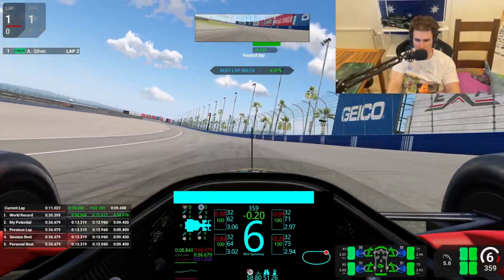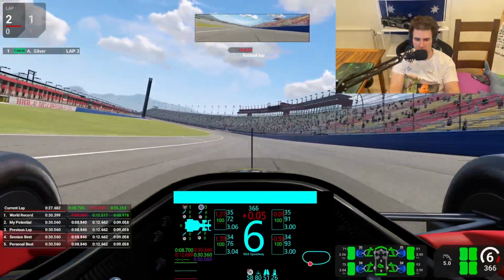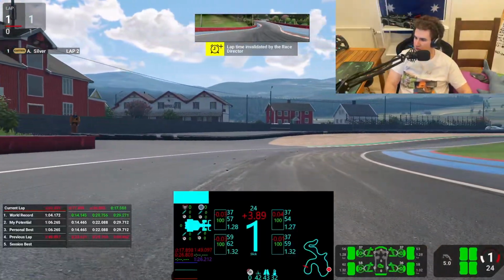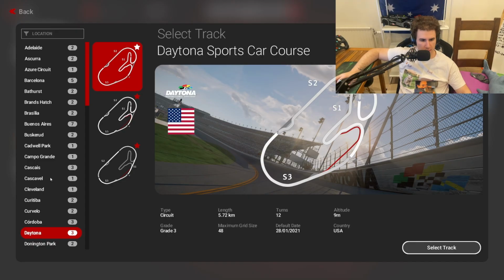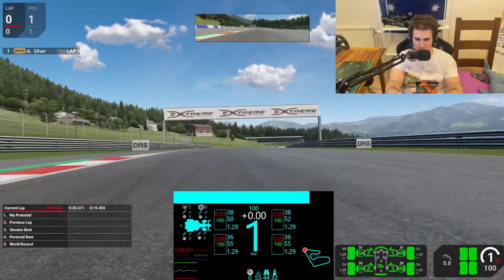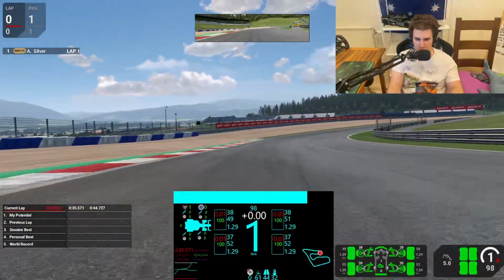AMS2 V1.6.3.5 Review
Hello and welcome back to another video! Today I review Automobilista 2 update V1.6.3.5

If you like my videos, you can support me financially

Setup:
Wheelbase: CSL DD boost kit 180
Wheel: ClubSport Steering Wheel Porsche 911 GT3 R V2 for xbox (Leather) or
             Clubsport formula v2.5 x
Pedals: Simagic P1000
Handbrake: Thrustmaster Sparco tss+
Shifter: ClubSport Shifter SQ V1.5
Seat: Next Level Racing ESR1
cockpit: SIM-LAB TR1
Webcam: IPhone 12 Pro via EpocCam

Desktop specs:
Cpu: Intel i5-12600k
GPU: Aorus GeForce RTX 3070 Ti Master 8G
Motherboard: Aorus Z690 ultra
Cpu cooler: Noctua NH-D15 Chromax black
Ram: Kingston 32GB DDR5 5200MHz CL40 fury beast
SSD: WD Black SN850 2TB Gen 4 ssd
Psu: Fractal design Ion 850W gold
Case: Fractal design Torrent TG A-RGB-Black
OS: Windows 11 pro